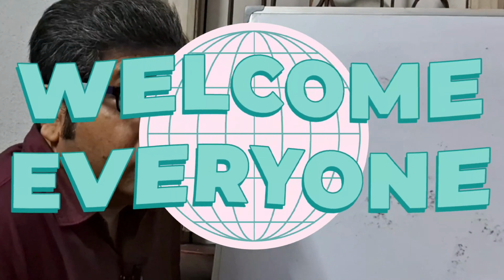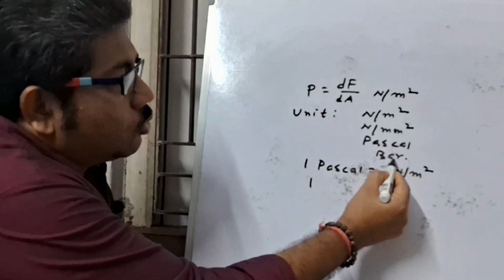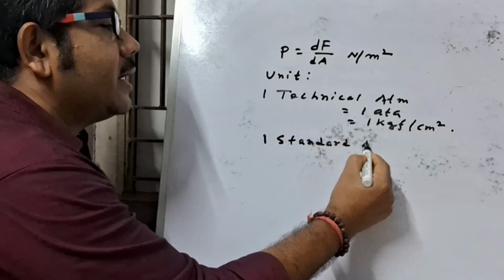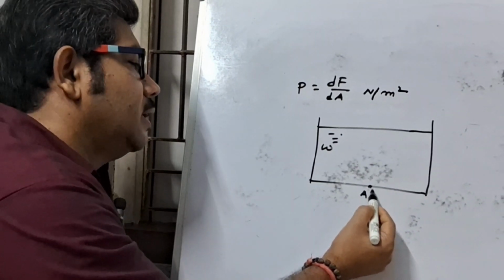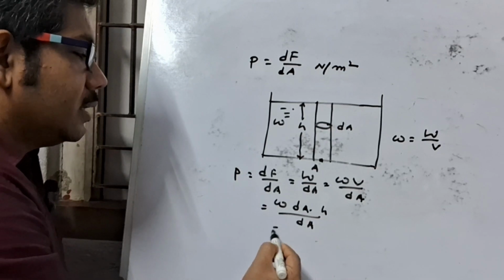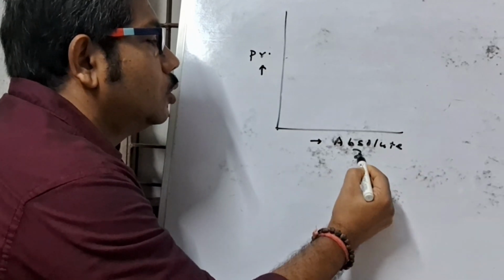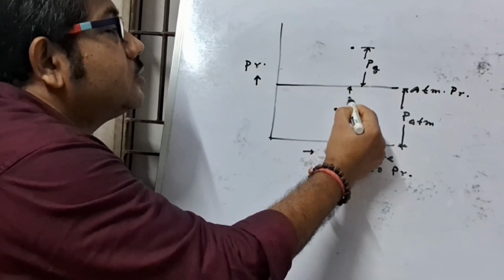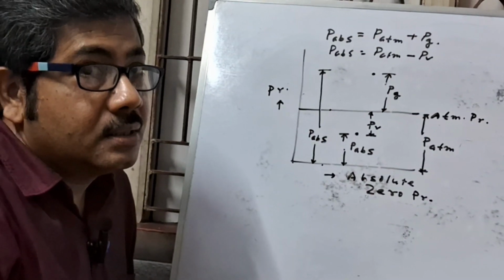■PRESSURE■MEASUREMENT & CLASSIFICATION OF PRESSURE ■FLUID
■PRESSURE■MEASUREMENT & CLASSIFICATION OF PRESSURE ■FLUID mechanical civil sscexam rrb gate. Techno Campus is an effort to initiate free online digital resources for the first time in India,particularly in Engineering Trade Subjects for Semester and Competitive Combined Coaching and also a clear concept on AutoCAD in order to shape the best career of Engineering student approaching to DIPLOMA & B.E.
pressure and it's measurement & classification,
pressure and its measurement
Dristi(The Vision)
SSC MAKER
GAGAN PRATAP MATHS
Let's LEARN
Dear Sir
Physics Wallah
BYJU'S
UNACADEMY JEE
KHAN ACADEMY
KHAN GS CLASSES
Ekeeda
pressure and its measurement in fluid mechanics,
fluid pressure and its measurement
atmospheric pressure and its measurement class 9 icse
atmospheric pressure and its measurement class 9
atmospheric pressure and its measurement class 9 geography
atmospheric pressure and its measurement class
pressure
car washer high pressure pump
class 8 force and pressure
drop the pressure
dewalt pressure washer
deep sea pressure
happy feet 2 under pressure
pressure implosion
pressure in fluids
pressure in physics
pressure low huda k khane
low pressure
low pressure shower head
low pressure switch ac compressor
pressure machine
muse pressure
mylo drop the pressure
pressure nas
pressure nozzle for car wash
pressure nozzle stardew valle
pressure nozzle
no pressure
no pressure band
pressure of the ocean
pressure of water at depth
pressure bomb
o pressure westside gunn
omron blood pressure monitor how to use
oil pressure sensor replacement
ocean pressure
pressure physics
pressure pump
pressure pressure
qardioarm wireless blood pressure monitor
quadron pressure
pressure remix plies dababy ludacris
pressure relief valve on water heater
ryobi pressure washer
relative lowering of vapour pressure
rival sons pressure and time
regulation of blood pressure
relieve sinus pressure
rush grace under pressure full album
ryobi 1900 psi pressure washer
pressure shoreline mafia
sb pressure washing
surface pressure karaoke
sun joe pressure washer
surface pressure cover
seven pounds of pressure
pressure traile
pressure treated wood
the best pressure washer
tiktok pressure tiktok
the queen under pressure
pressure video
u pressure fit safety gate easy close metal
under pressure
underwater pressure crush
pressure vessel implosion
pressure volume loop
pressure vessel
pressure vacuum
pressure vessel design
pressure von
vapour pressure
vapour pressure of liquid liquid solutions class 12
vaillant boiler pressure too low,
vapor pressur
vapor pressure lowering
pressure washing satisfying
pressure washer no pressure
pressure washer for car
pressure washing house
pressure washer surface cleaner
water pressure pump
water pressure
what is atmospheric pressure
what is osmotic pressure
what is vapour pressure
what is force and pressure
pressure yo maps ft petersen
yamatic pressure washer hose
pressure zero
pressure 10k kobee
1 pressure implosion
1 atmospheric pressure implosion
1 atmospheric pressure
400 atmospheres of pressure
5 lbs of pressure
8th science force and pressure question
8th science force and pressure lesson
8th force and pressure
8th class science force and pressure question answer
8th standard force and pressure
pressure 9th class
classification of pressure
classification of pressure vessel
classification of pressure groups
classification of pressure measuring devices
types of pressure gauges and their uses
types of air pressure
types of pressure and pressure basics
types of atmospheric pressure
types of pressure class 8
types of earth pressure
types of pressure fluid mechanics
classification of instruments for pressure measurement
types of pressure gauge
types of pressure groups
different types of pressure groups
types of pressure in hindi
types of pressure in fluid mechanics
types of pressure measurement instruments
different types of pressure in fluid mechanics
classification of pressure measuring instrument
types of pressure units
types of pressure measurement
types of pressure group
type of pressure
units of pressure
different types of pressure
absolute, gauge and vacuum pressure
define atmospheric gauge vacuum and absolute pressure
absolute gauge atmospheric and vacuum pressure in telugu
explain with diagram the absolute pressure gauge pressure and vacuum
difference between absolute pressure gauge pressure and vacuum pressure
absolute gauge atmospheric and vacuum pressure
absolute gauge atmospheric and vacuum pressure in hindi
gauge and vacuum pressure
what is absolute gauge vacuum and atmospheric pressure
gauge and absolute pressure
absolute pressure gauge pressure and vacuum pressure
absolute pressure gauge pressure and vacuum
how pressure is measured
how atmospheric pressure is measured
how is water pressure measured
what is the gauge pressure
how to calculate the gauge pressure
how pressure affects